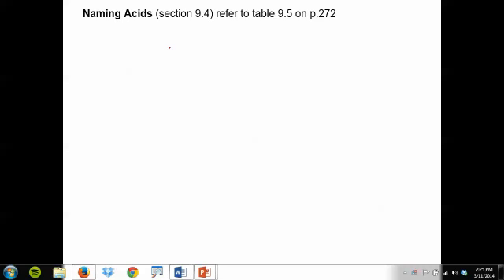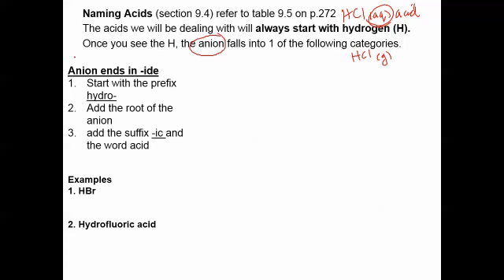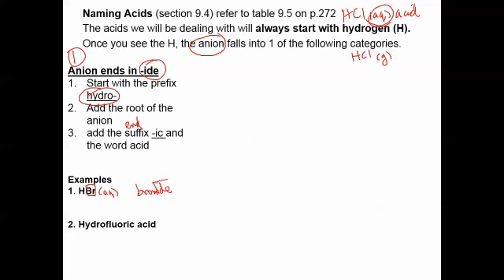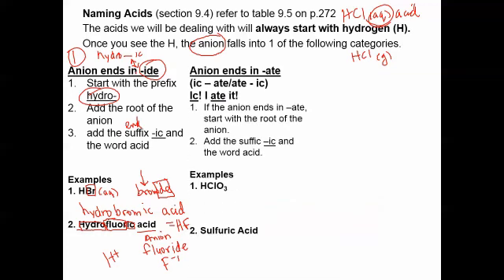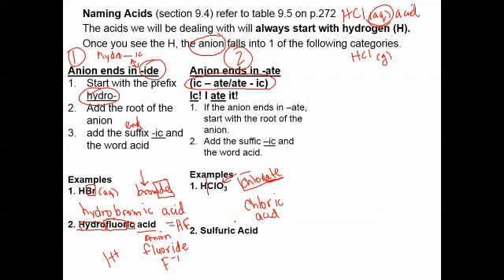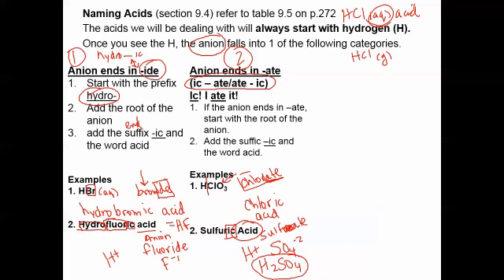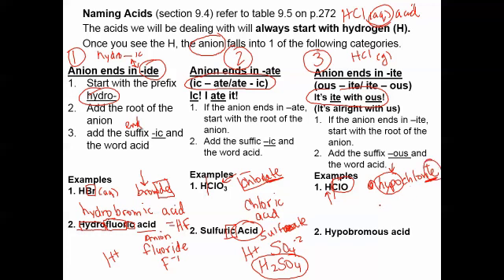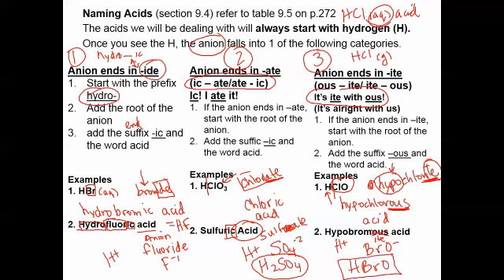Naming Acids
This vides explains how to name and write the formula for various acids.